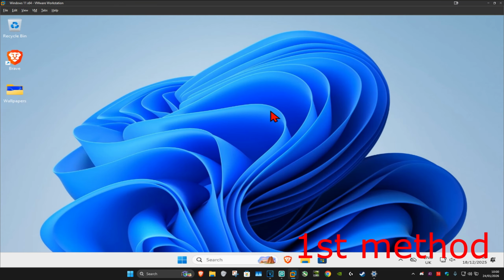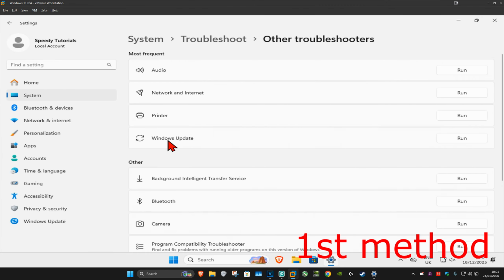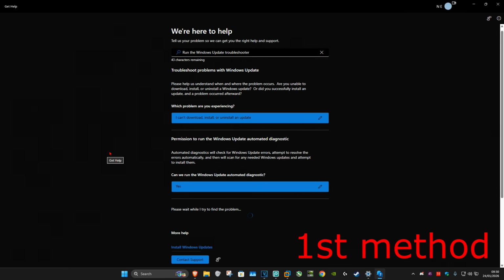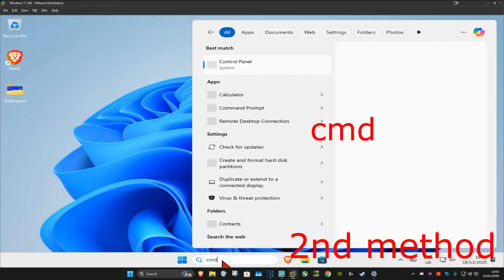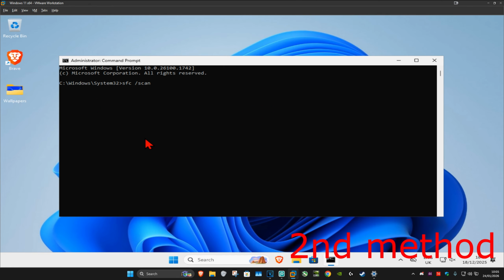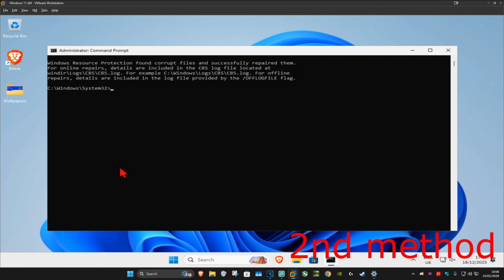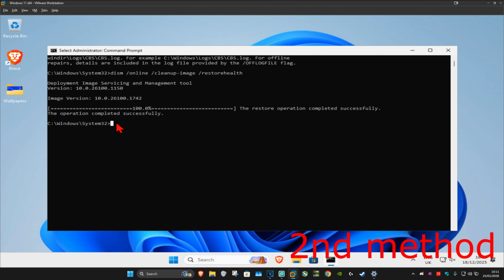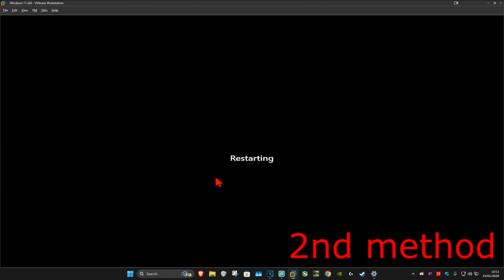How To Fix Windows Update Error 0x80240022 in Windows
In this tutorial, I’ll show you how to fix Windows Update Error 0x80240022. This issue usually occurs due to corrupted update files, incomplete downloads, or conflicts with Windows Update components.

Issues addressed in this tutorial:
windows update error 0x80240022 fix
how to repair update failed 0x80240022 windows 11
windows 10 update not installing 0x80240022 solution
corrupted update files repair windows pc
troubleshoot windows update problems error 0x80240022